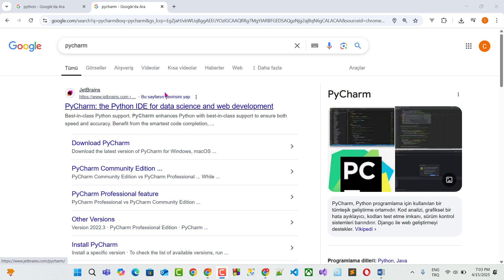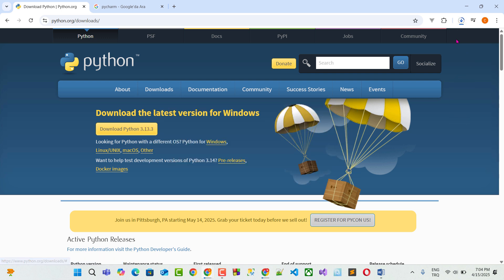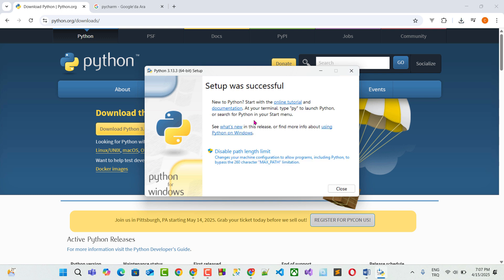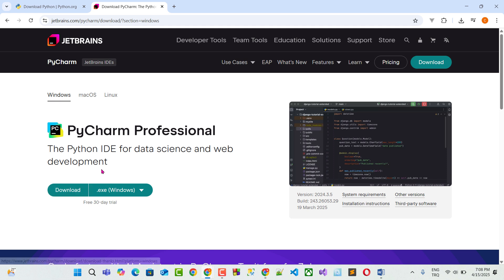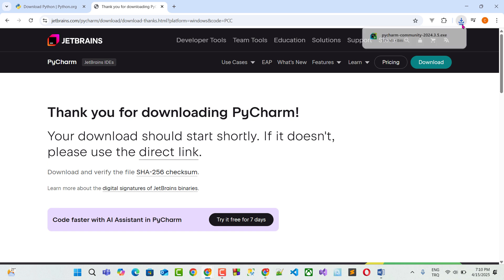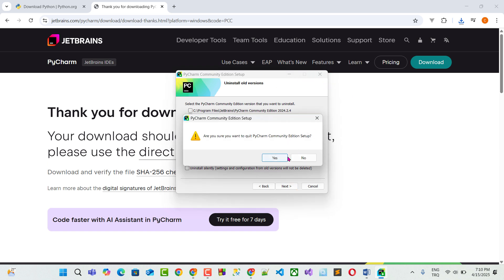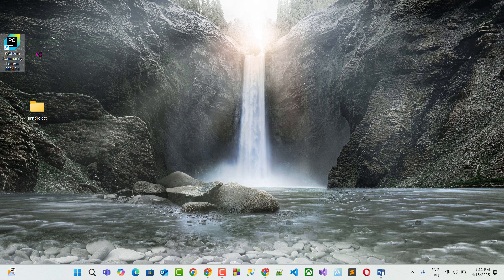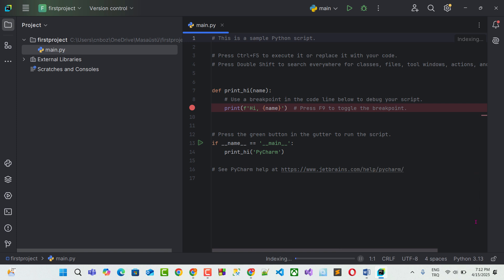#0 Python And Pycharm Installation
🔧 How to Install Python and PyCharm | Step-by-Step Guide for Beginners

In this video, you'll learn how to install Python and the PyCharm IDE on your computer. Whether you're a beginner or just setting up your development environment, this tutorial walks you through every step clearly and simply.

Installing PyCharm Community Edition

Setting up your first Python project

Quick overview of the PyCharm interface

Beginners who want to start programming in Python

Students and hobbyists setting up their first coding environment

Anyone interested in Python development